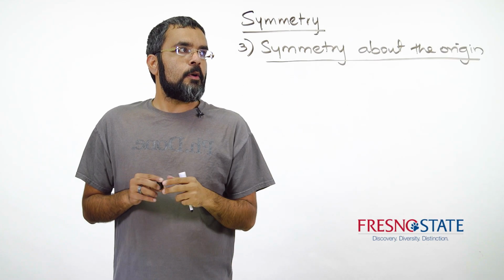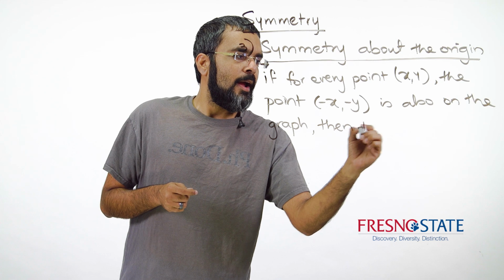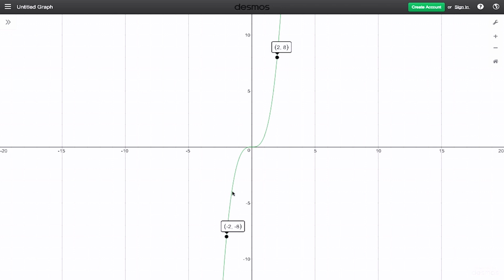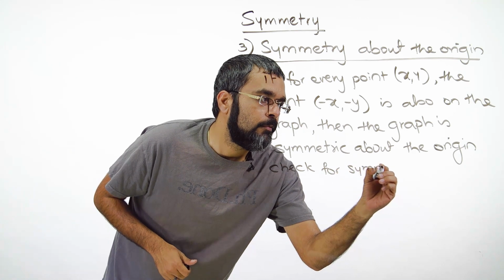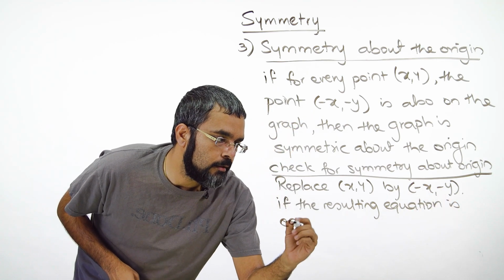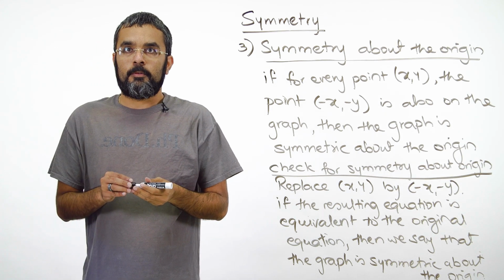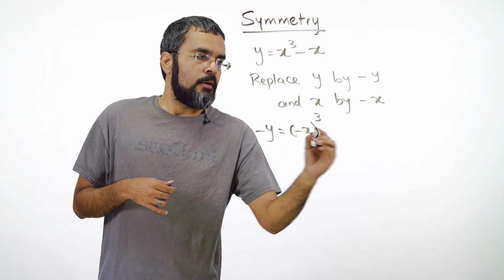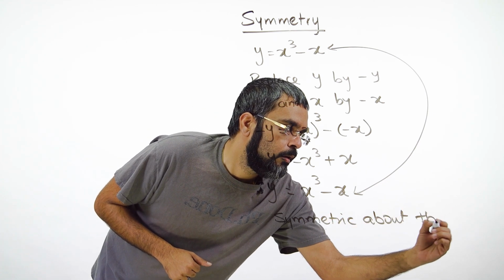Math 6 M1 S1 4 Symmetry Part 3